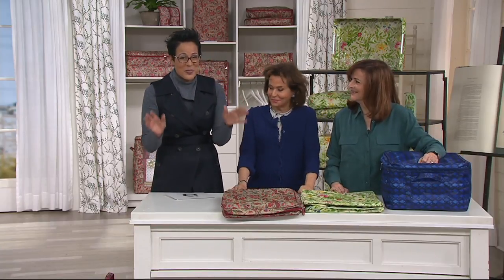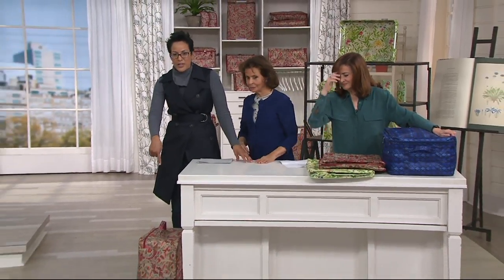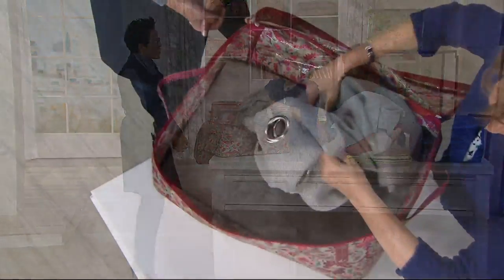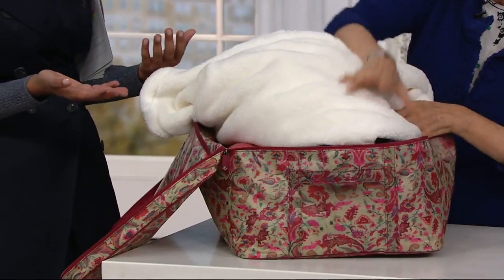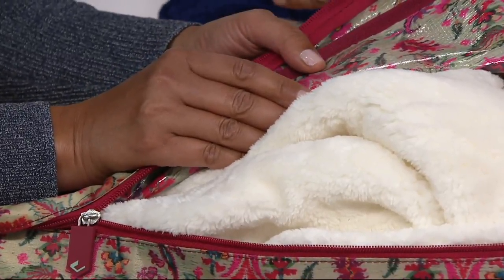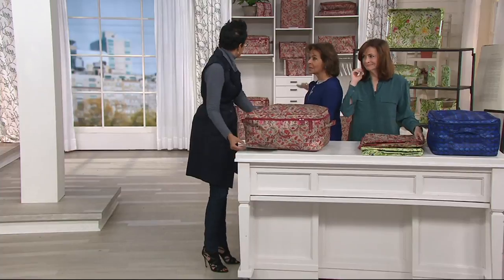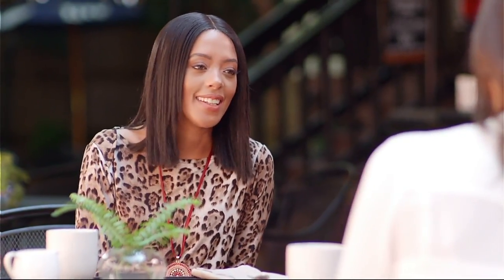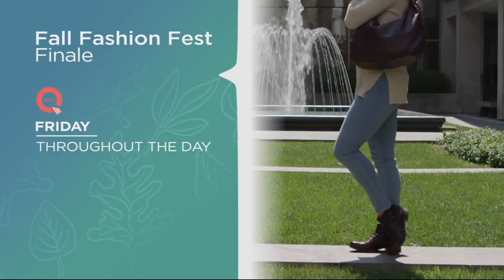The Camouflage Company 20" Large Zippered Storage Bag on QVC